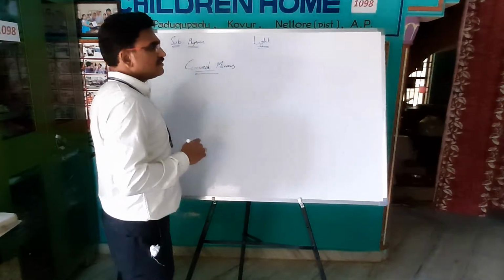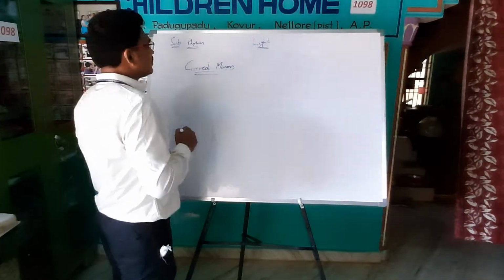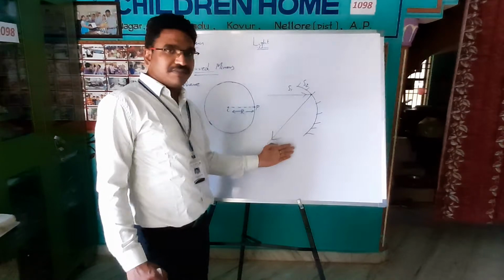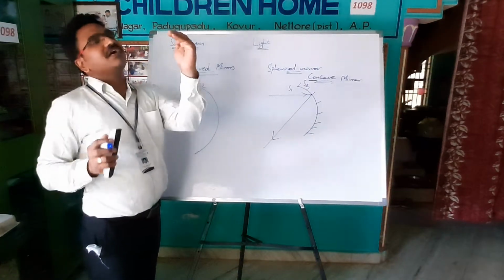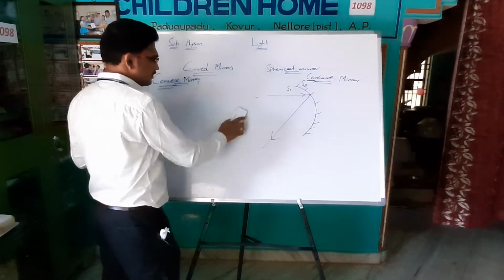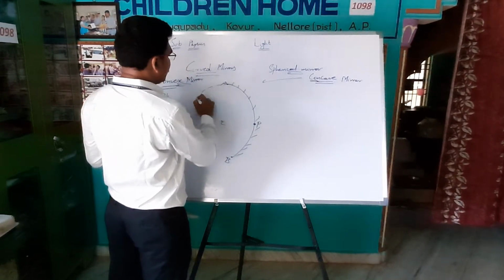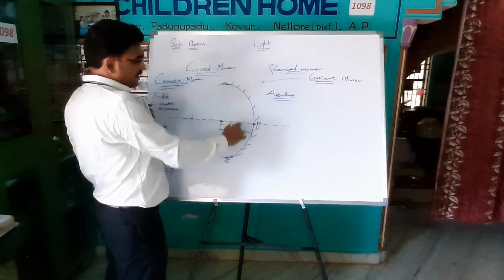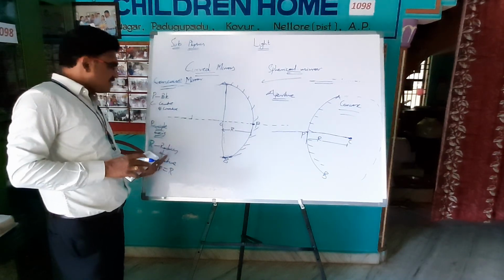Light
Spherical mirrors